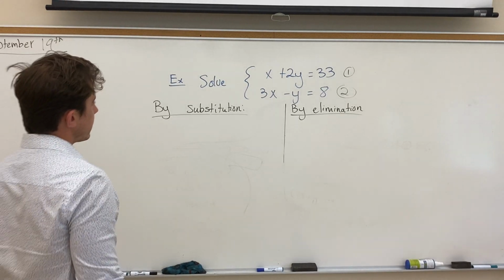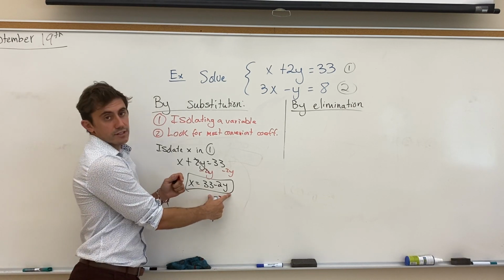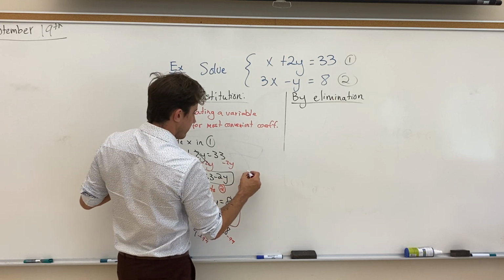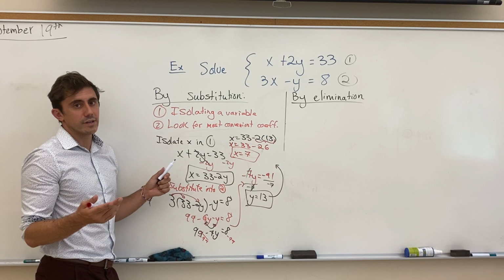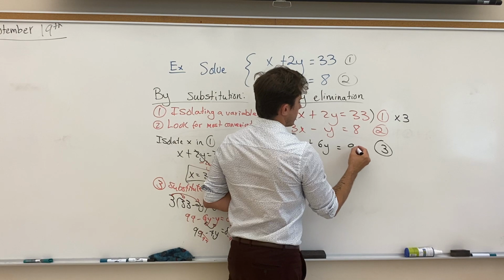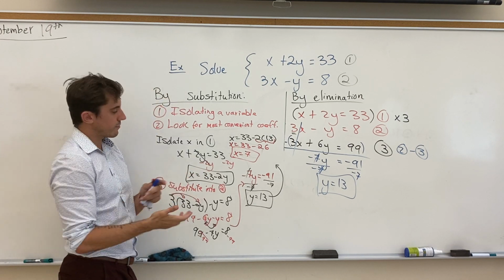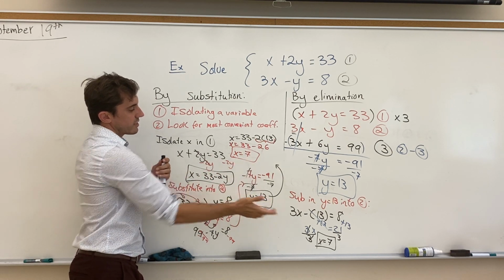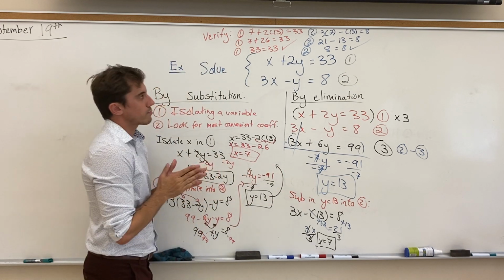IB/Math 11 - Solving systems of Equations